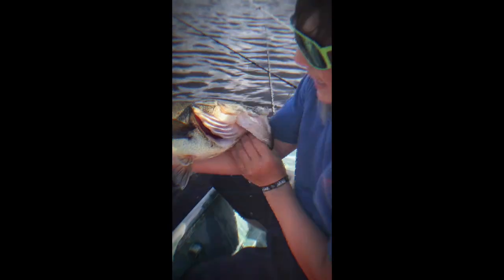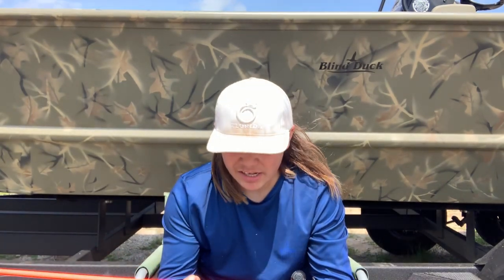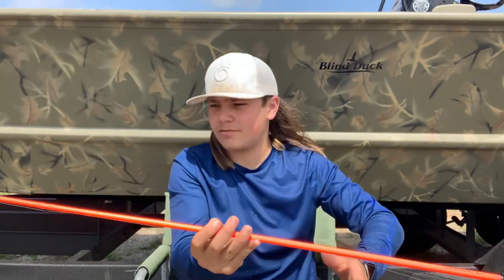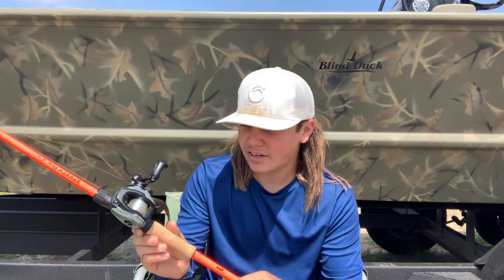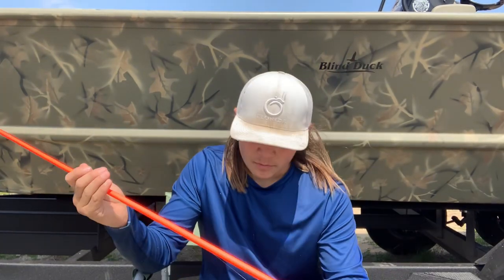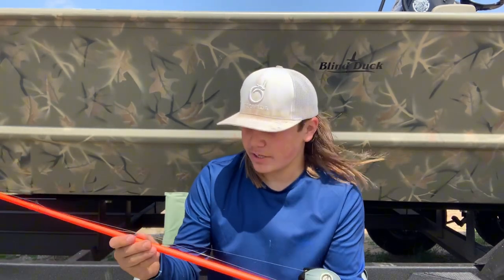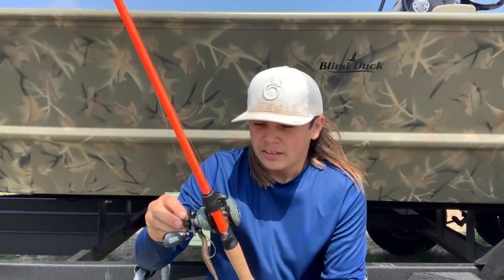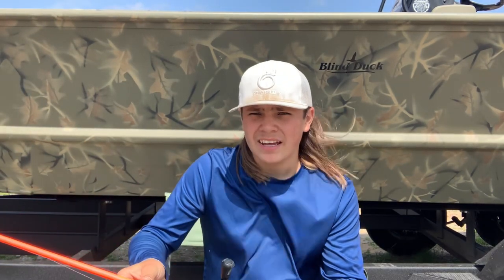The lews Xfinity pro rod review